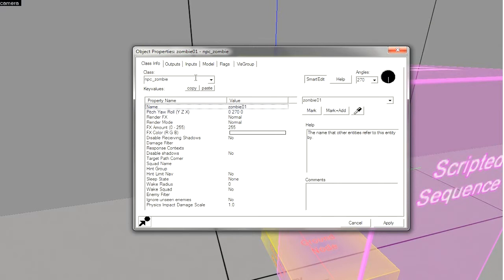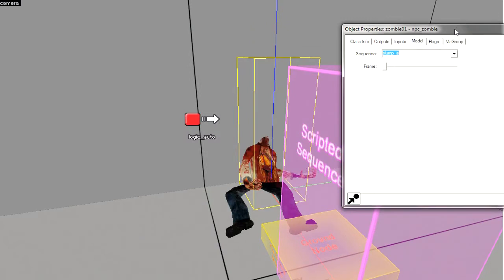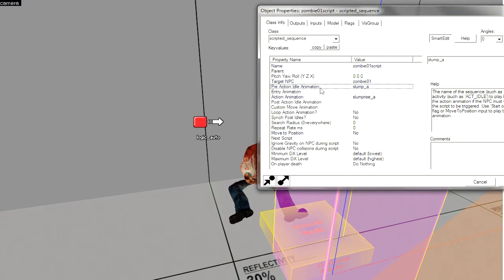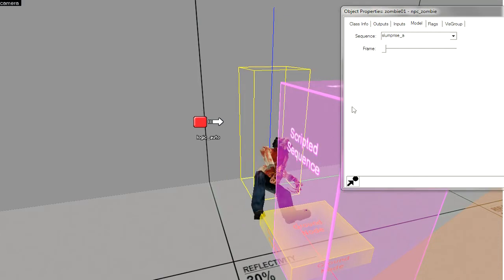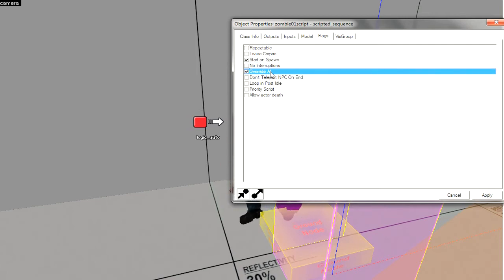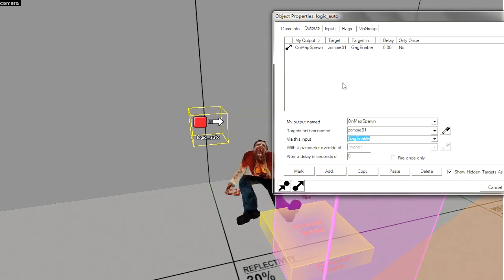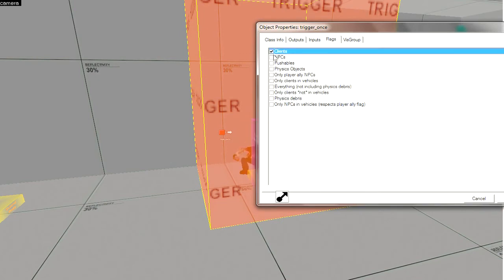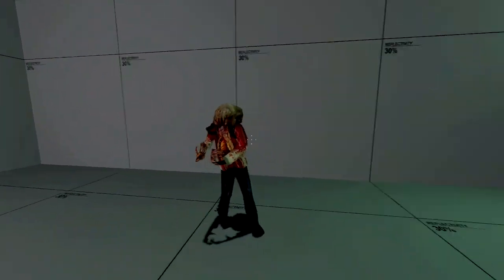Level Design Quickshot #2 : How do I make Zombies play dead?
How do I make zombies play dead? Let me show you! Also, check out the valve wiki page for scripted_sequence as its a very robust entity!